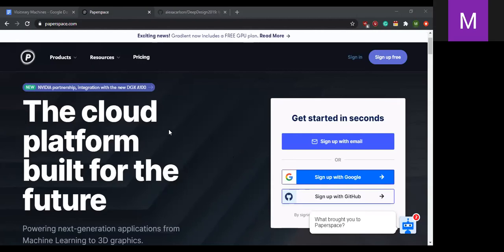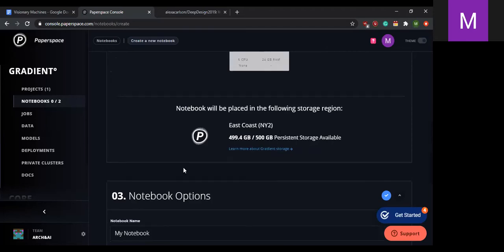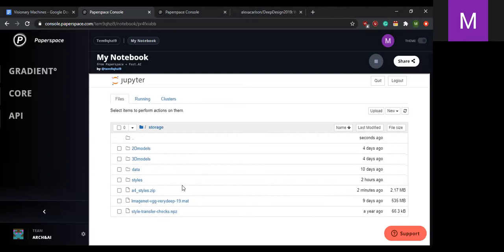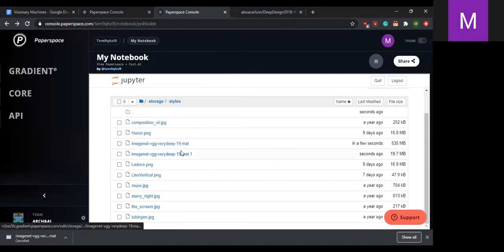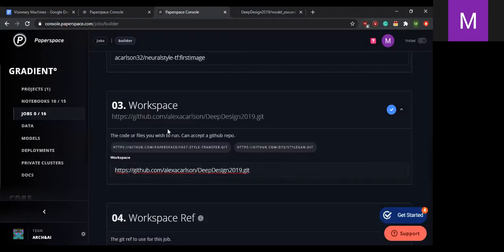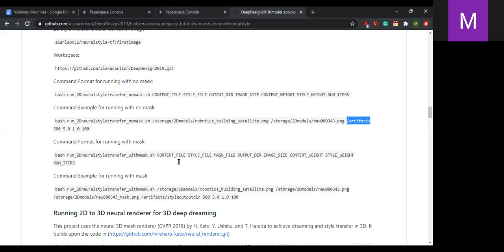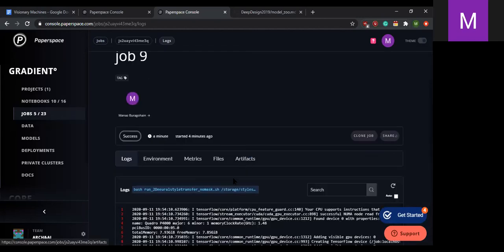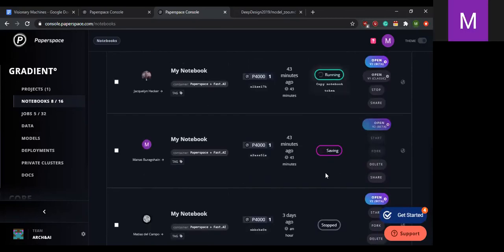2D2D Styletransfer - Manas Buragohain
2D2D Neural Style transfer using the Github repository and Paperspace.
Introduction by Manas Buragohain - Computer Science University of Michigan